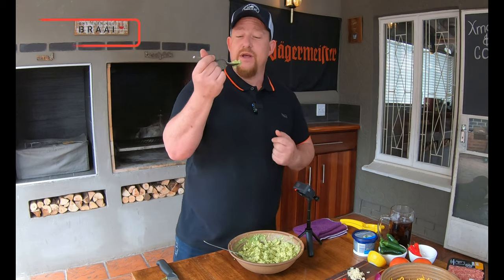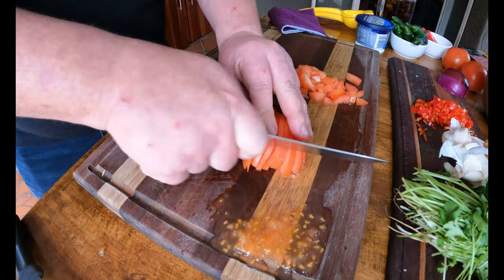Best Cheese Nachos Recipe | Xman & Co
Best Cheese Nachos Recipe right here and so easy to follow with our Nachos recipe explained in this video. We show you how to do this nachos cheese recipe outdoors and indoors. Join us now for this ease recipe.

SUPPORT US PLEASE

This is so easy - you can do this at home like a legend.

You could follow the same rules and methods in your home with your Weber grill or in your kitchen oven. THIS will impress your friends and guests beyond believe...

If You're Reading This: Please comment what your favourite part of the video was!

Leeeeettsss Doooo THIS!!!

Xman & Co.